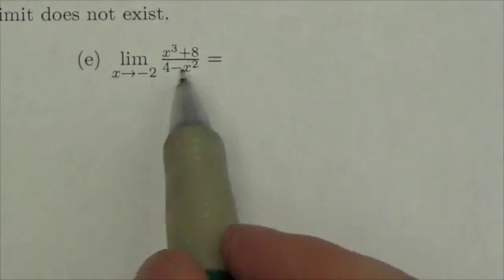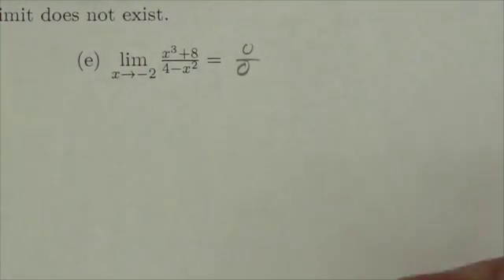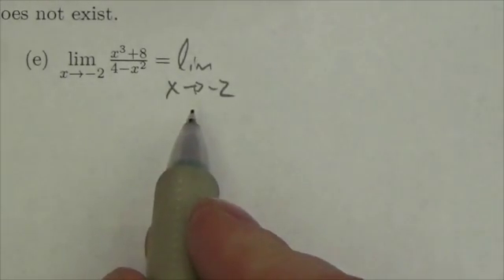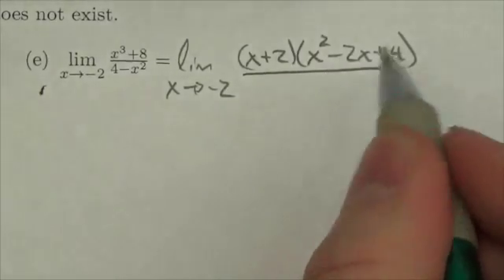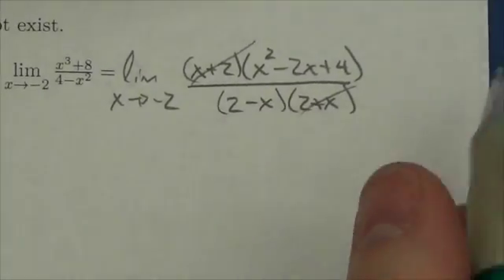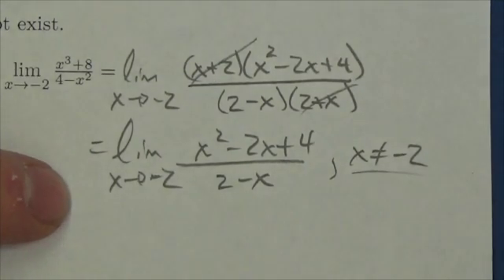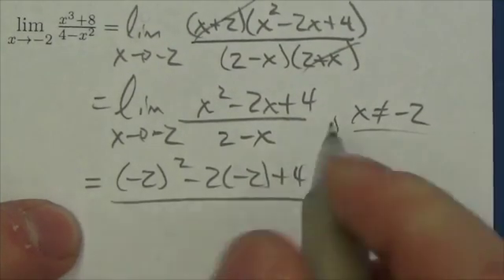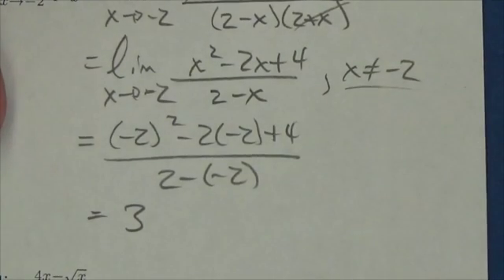Math 31 Limits Review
This is about finding the limit of a function.